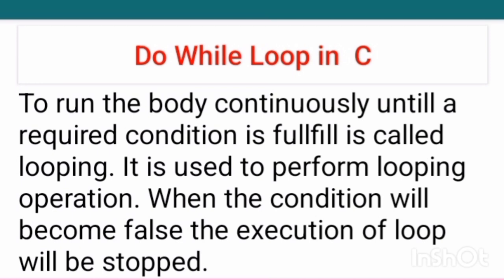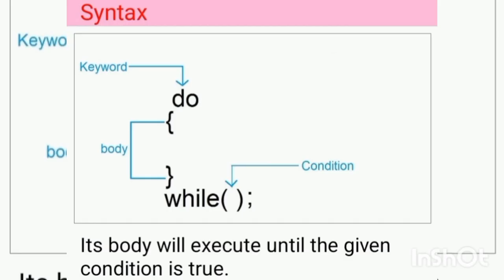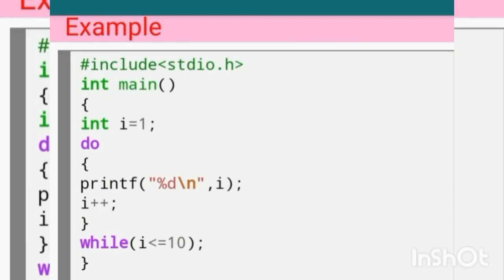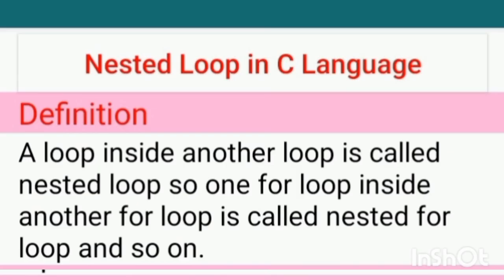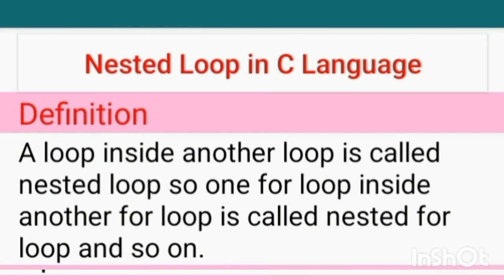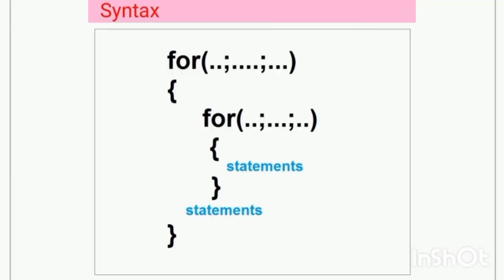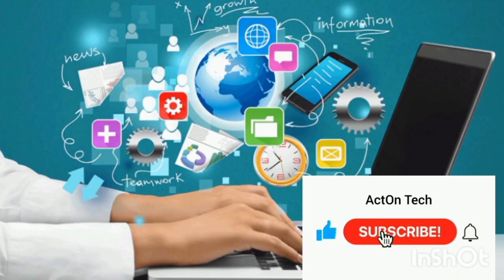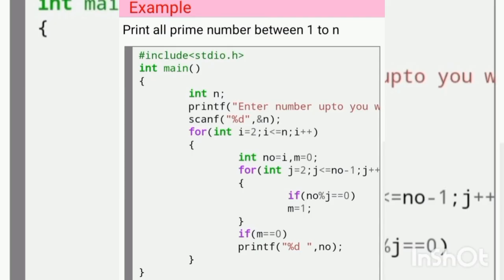Do while loop in C programming language.